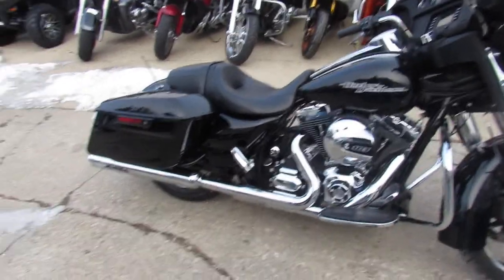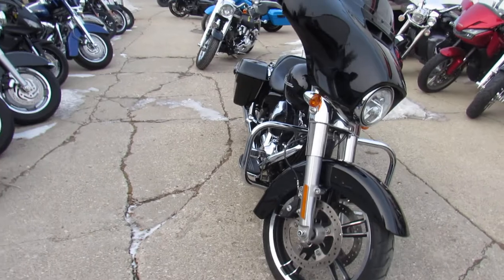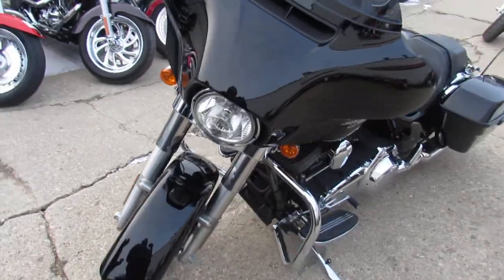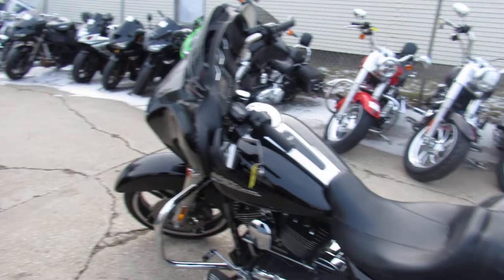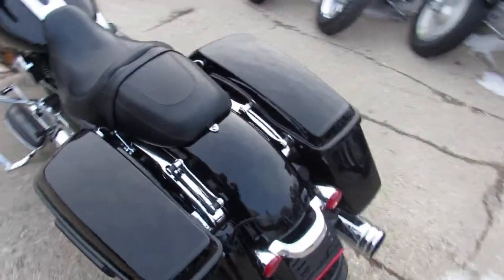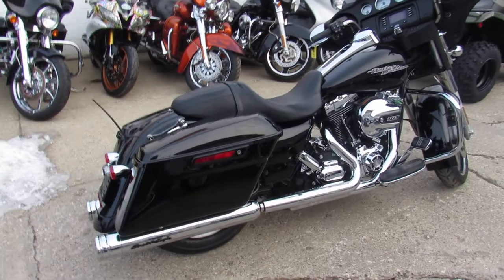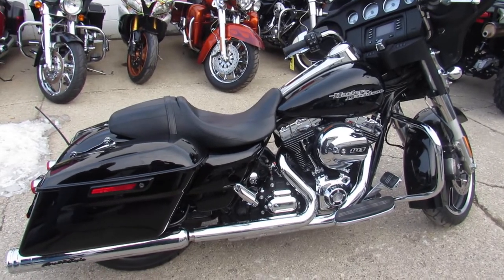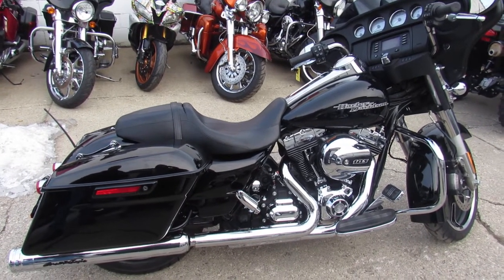Used 2014 Harley Street Glide for sale in Michigan U4619